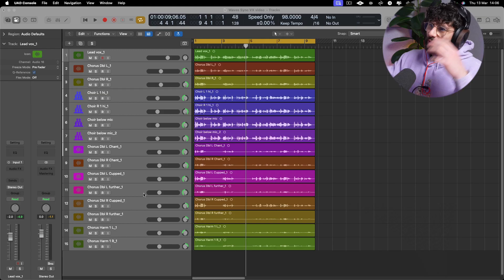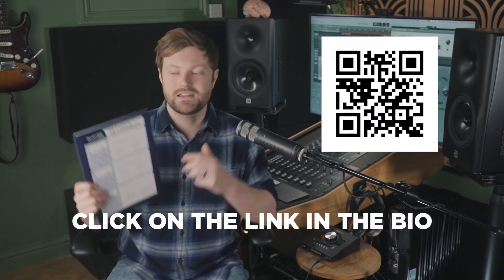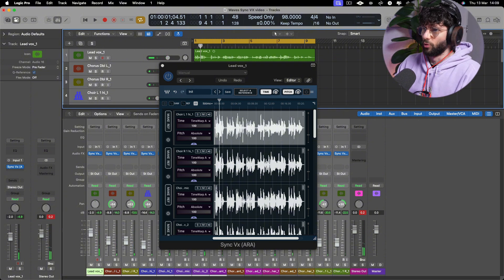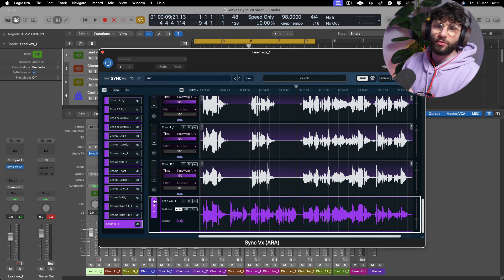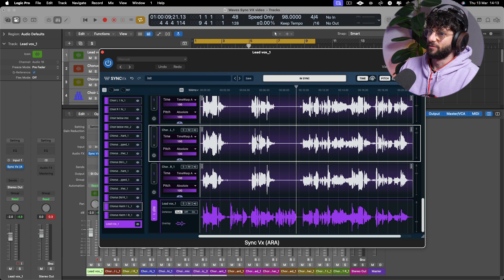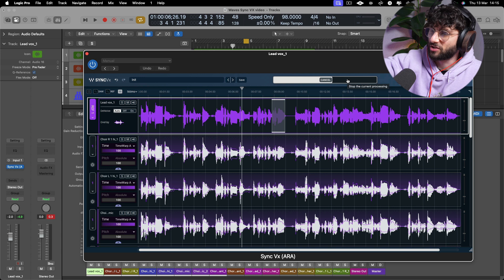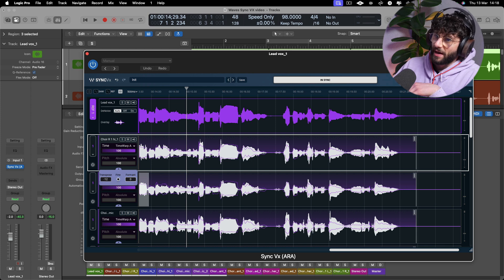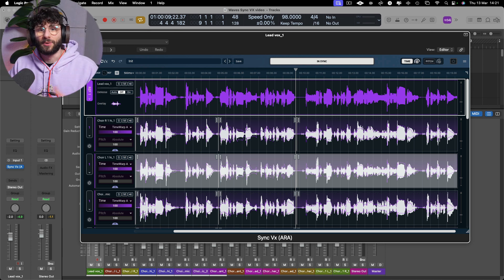How to Use Waves Sync VX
🎚 Mastering.com is the online audio school that’s changing the way that music production is taught.